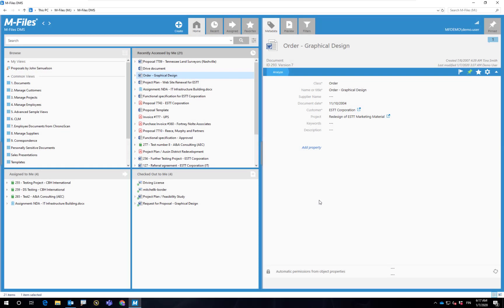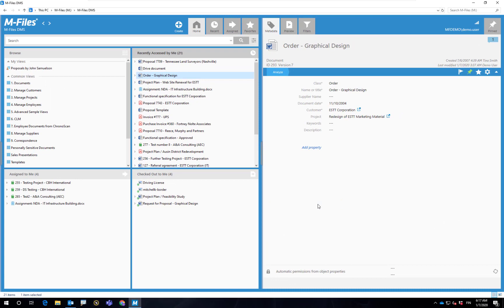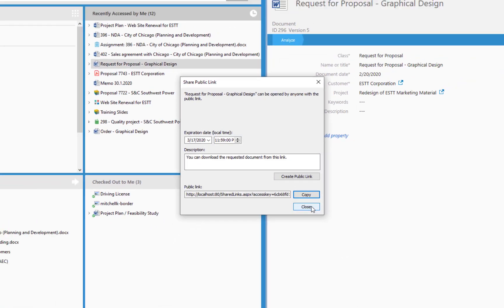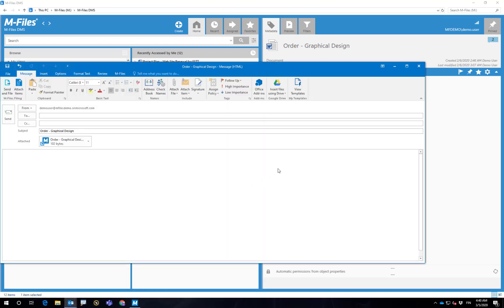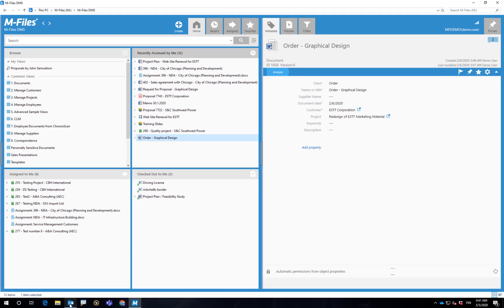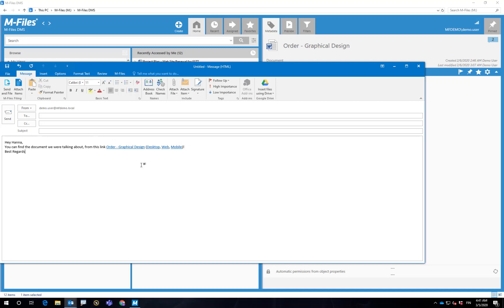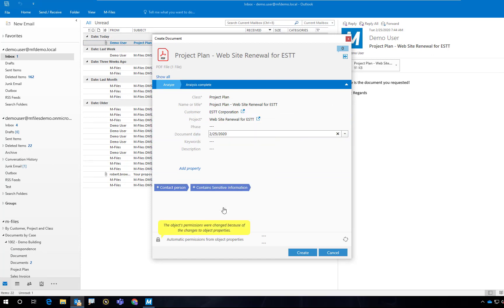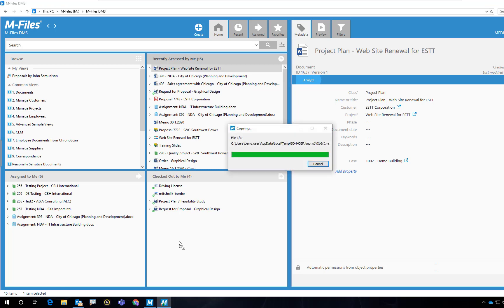Sharing Information from M-Files | Training Solutions | Intelligent Information Management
This video describes how you can share vault content to both people that have access to the same vault as you and to people outside your organization.

Video Timestamps:
00:22 Options for sharing information
00:31 Sharing information to your associates without access to M-Files
00:50 Public link
01:15 Sharing information to your colleagues/sending links to your colleagues
01:25 Hyperlink
01:37 Benefits of sending links
02:08 Saving E-mails and attachments to M-Files